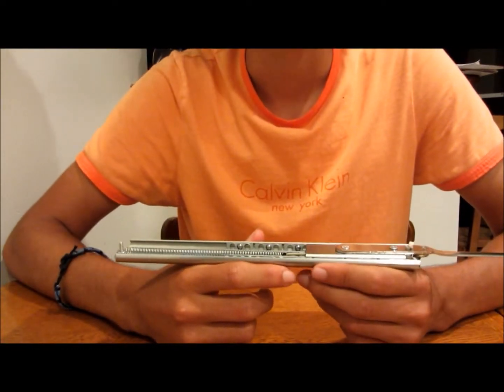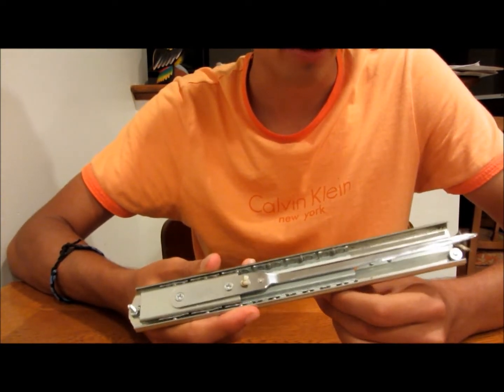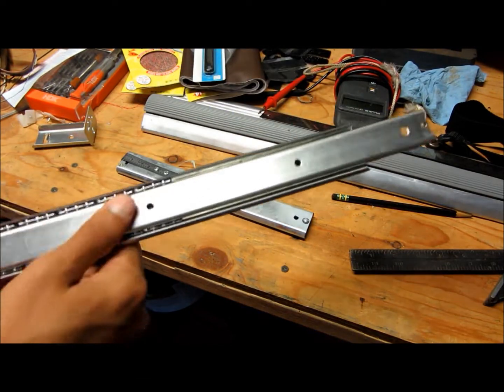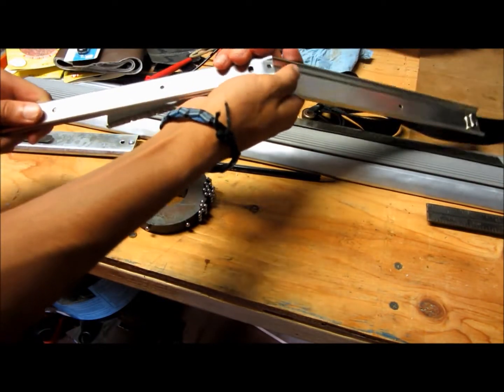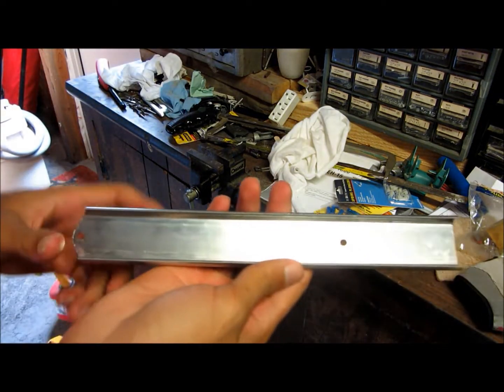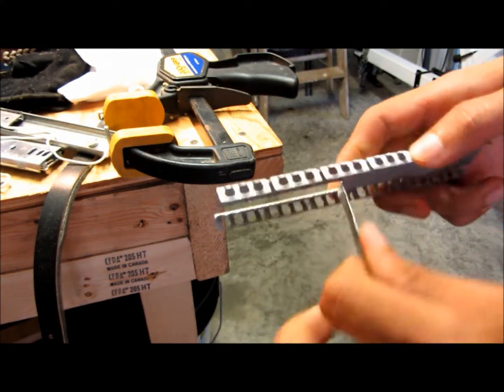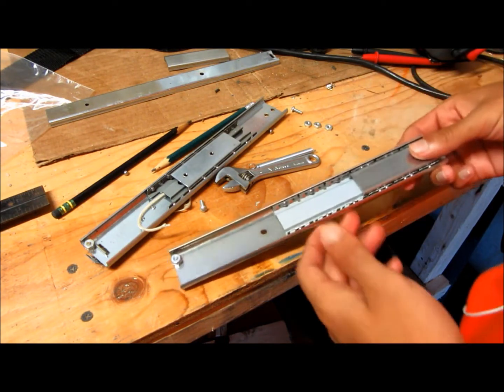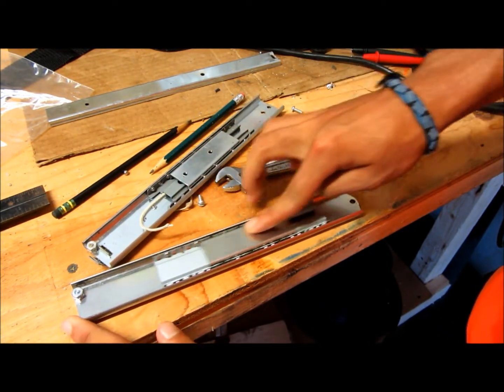Tutorial Part 1 | Homemade Assassins Creed Hidden Blade | Xiphoid